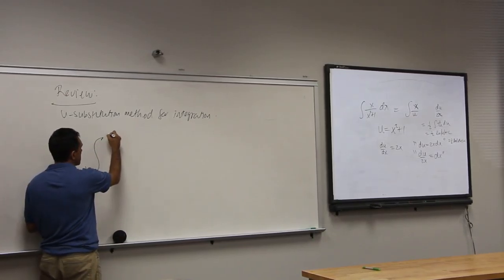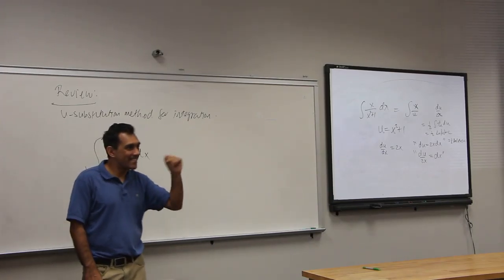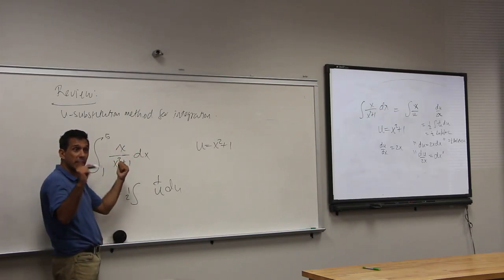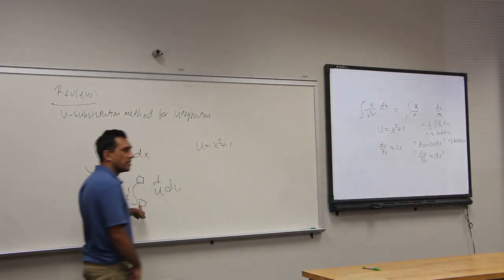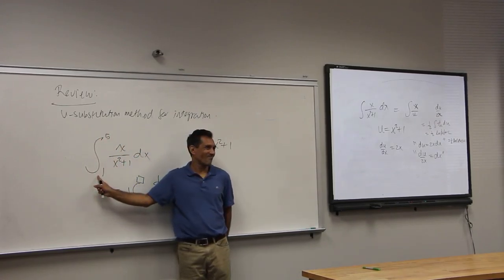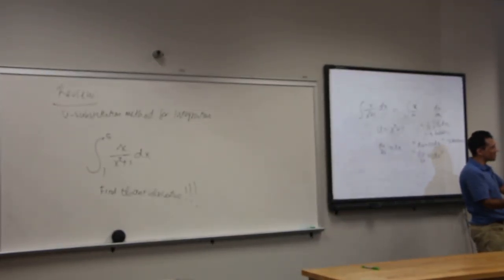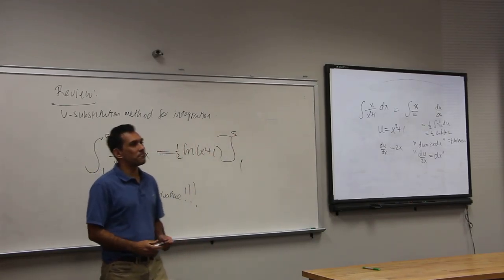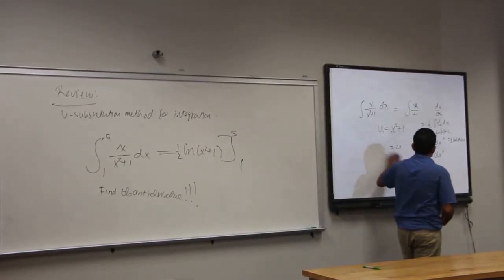Dr. J Calculus II Lecture 8/26/14 3 of 10